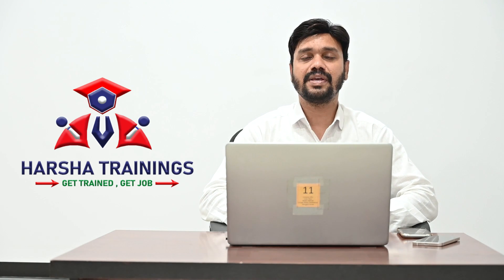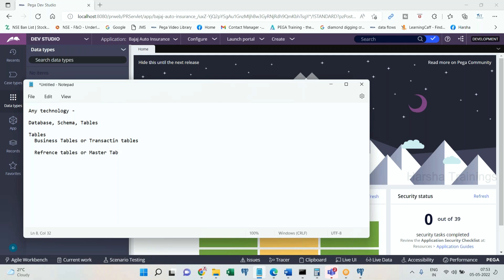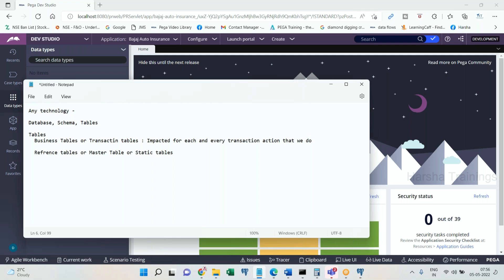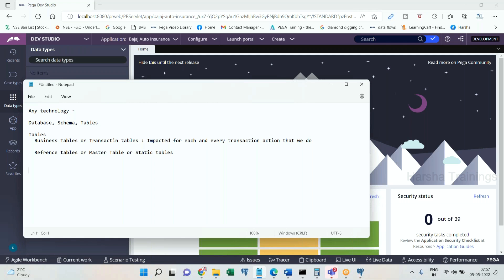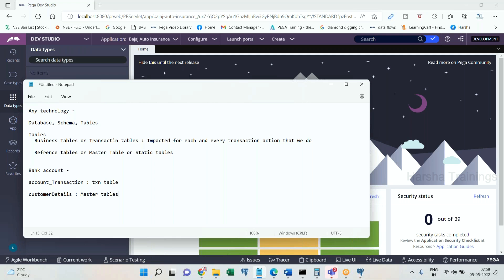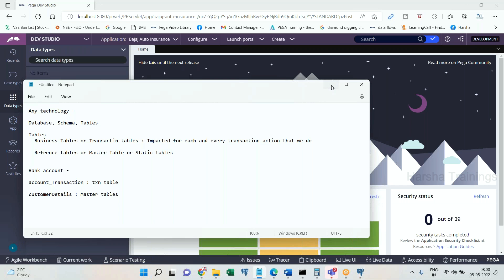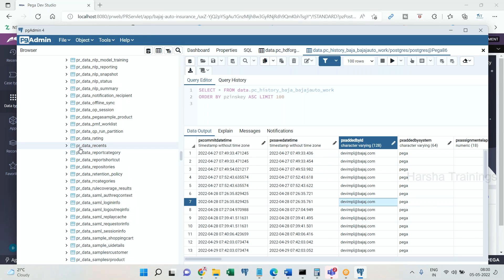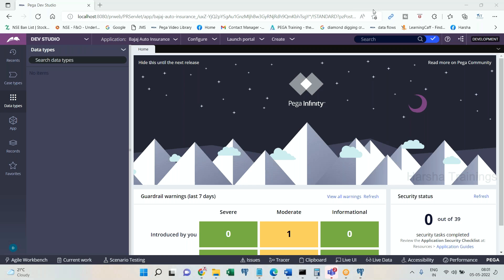PR and PC Tables - [ Detialed Explanation ] Harsha Trainings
In this video you are going to learn about PR and PC Tables - [ Detialed Explanation ] Harsha Trainings

Courses Offered:
Core&Advance java
FreshersTranings & Placement CRT
Selenium & AutomachineTesting

Regards,
Harsha Trainings,
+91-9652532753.